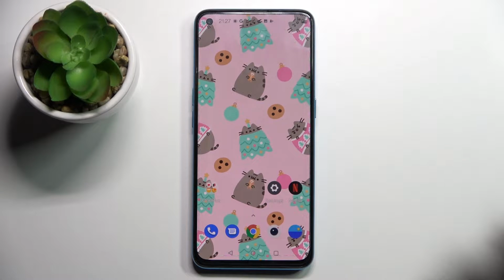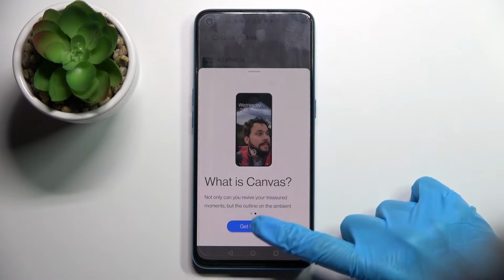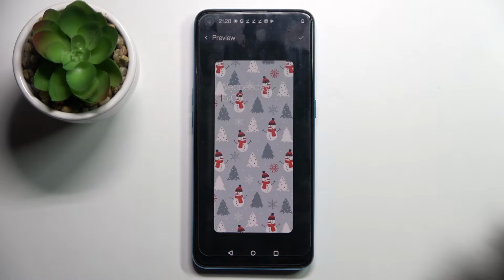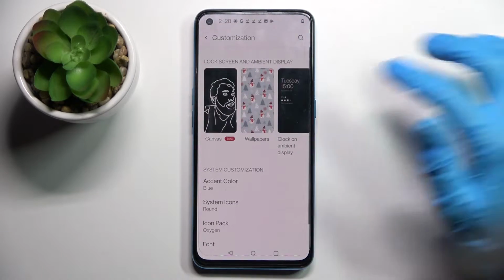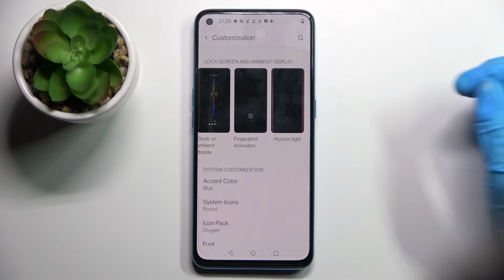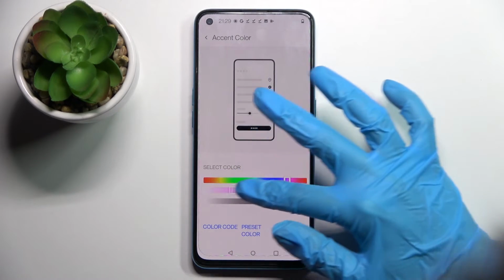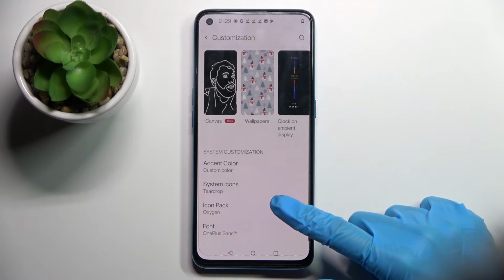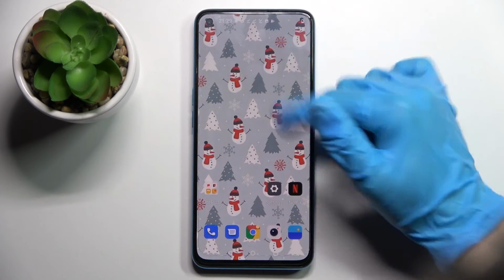How to Change Device Theme on ONEPLUS NORD CE 5G - Apply New Theme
To learn more tutorials about ONEPLUS NORD CE 5G:
Hello, everyone! Are you wondering how to Change the Device Theme on ONEPLUS NORD CE 5G? Today, in this video, our specialist will show you how to Change the Device Theme on ONEPLUS NORD CE 5G. Let's follow all the instructions step-by-step presented by our expert and Set Up the Device Theme on your ONEPLUS NORD CE 5G without any problem in just a couple of simple moves. In case you have any questions, ask them in a comment. To discover more video tutorials about your ONEPLUS NORD CE 5G, visit our YouTube Channel.

How to Change Device Theme on ONEPLUS NORD CE 5G?
How to Manage Device Theme on ONEPLUS NORD CE 5G?
How to Set Up Device Theme on ONEPLUS NORD CE 5G?